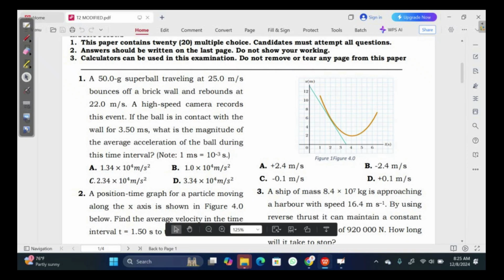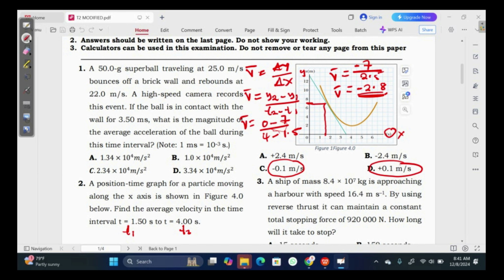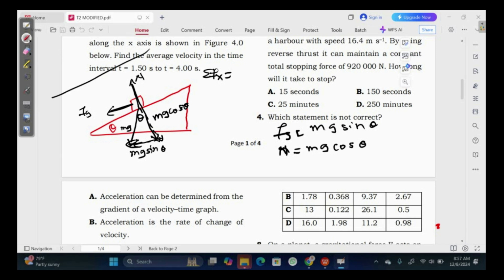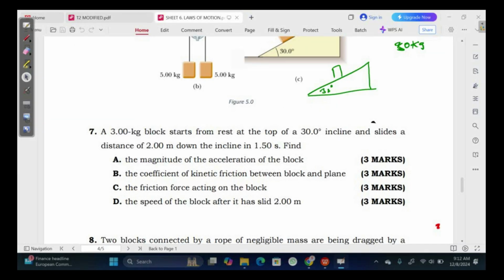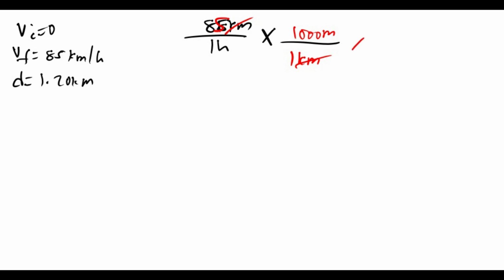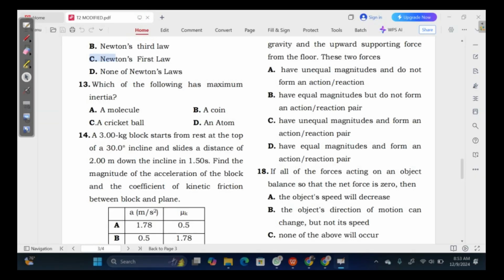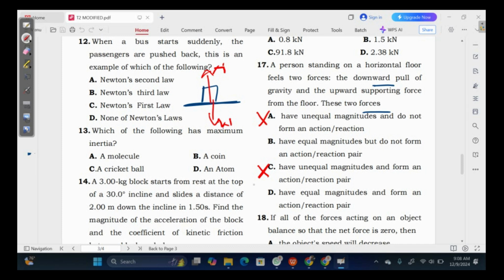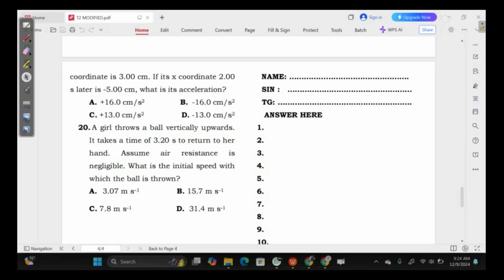Linear Motion,Projectile motion,Newtion's Laws of motion and Work,Energy & Power Problems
In this Video we will solve questions from linear motion, projectile motion,Newton's Laws of motion and also work,Energy and Power